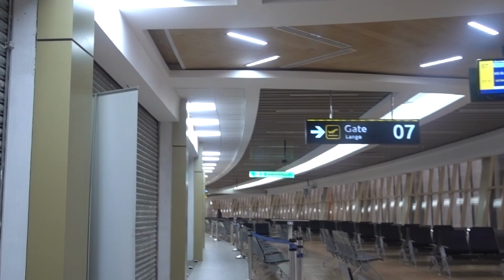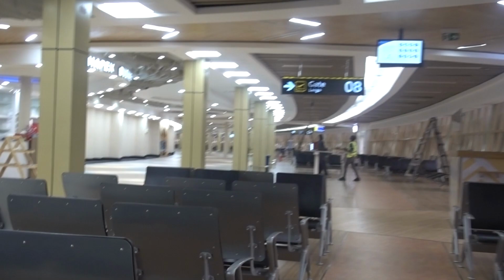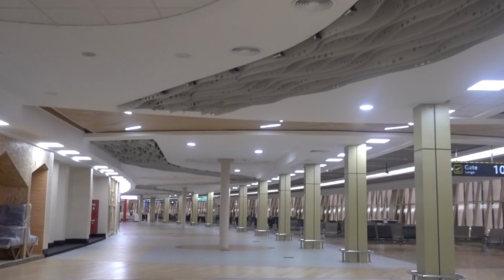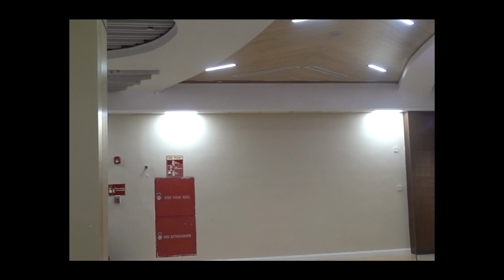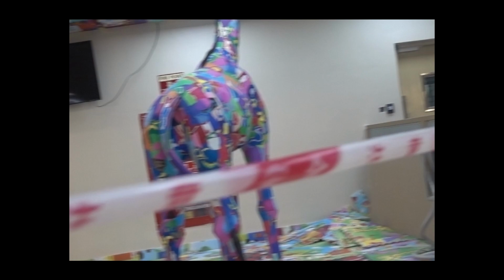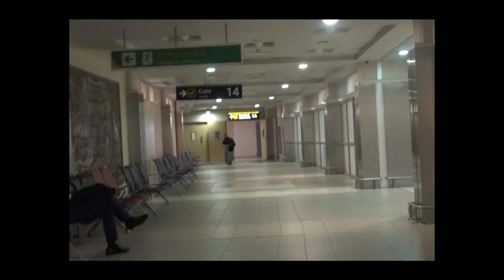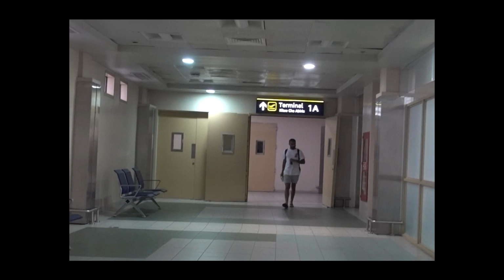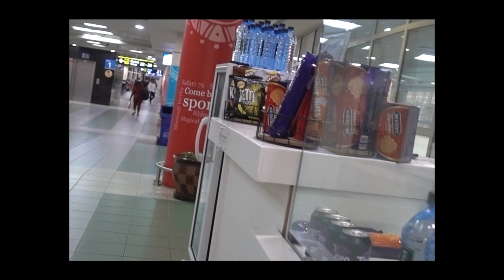Nairobi's New Jomo Kenyatta International Airport's Upgraded Ultra-modern Terminal 1B/C.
East Africa's Biggest Airport JKIA Nairobi Kenya has modernized its new airport terminus 1B/C To International standards. The airport hosts major flights like Kenya Airways, Ethiopian Airways, British Airways, Ugandan Airways among others. A Connection point to east and central Africa.Tembea Kenya